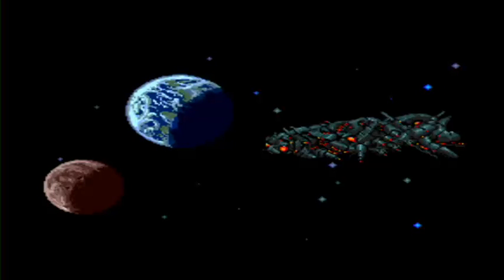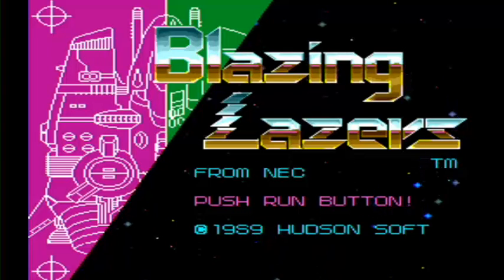Retro Flashback: Blazing Lazers (TurboGrafx-16/PC Engine, Wii Virtual Console)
In this episode of Retro Flashback, I take a look at Blazing Lazers for the TurboGrafx 16 through the Wii's Virtual Console system. This is a great shoot em' up that's both accessible, yet challenging and just plays well with no attempts at telling a kooky story.

Blazing Lazers can be purchased digitally from the Wii Virtual Console and also on PlayStation Network in Japan.

Apologies for the poor commentary audio in this episode. I was trying out a new mic that didn't work out so well.